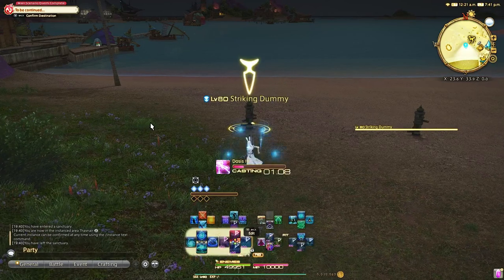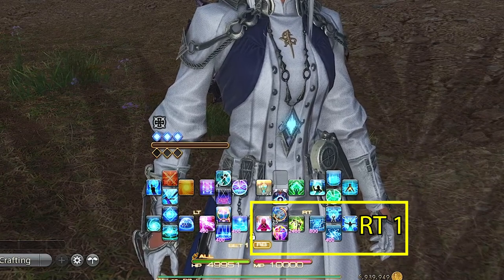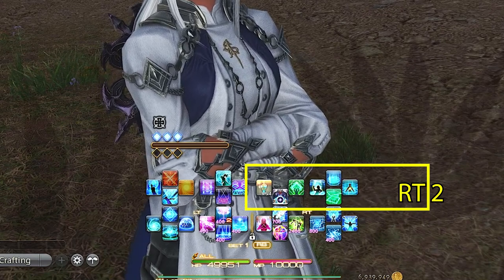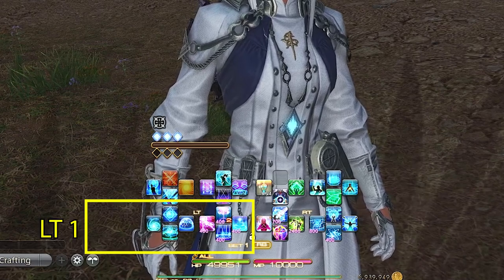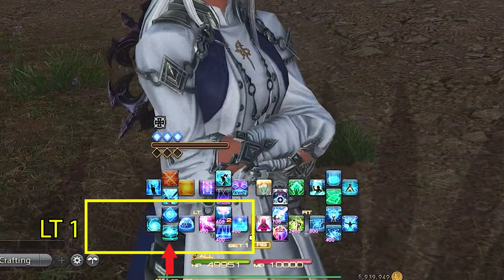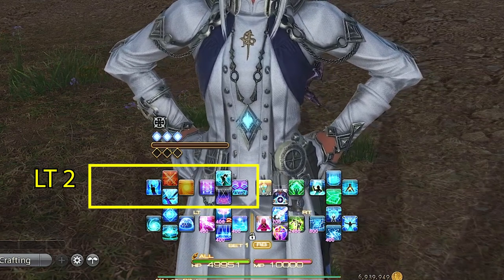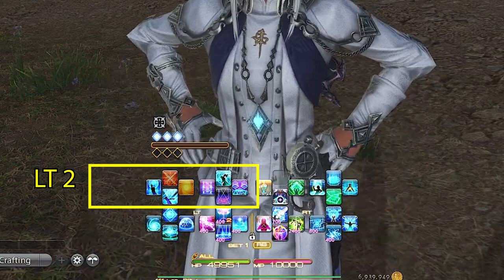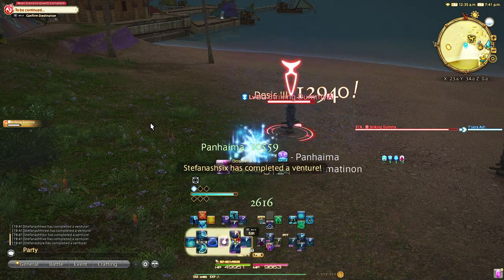FFXIV Sage on Controller?! Easiest Healer to use on controller!